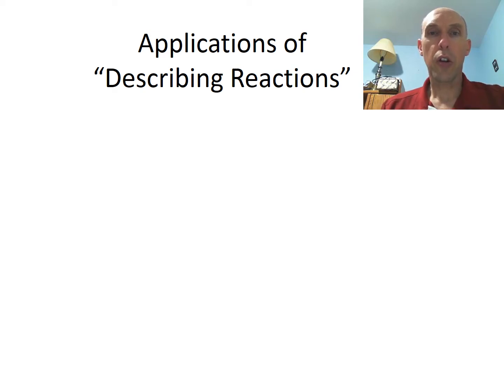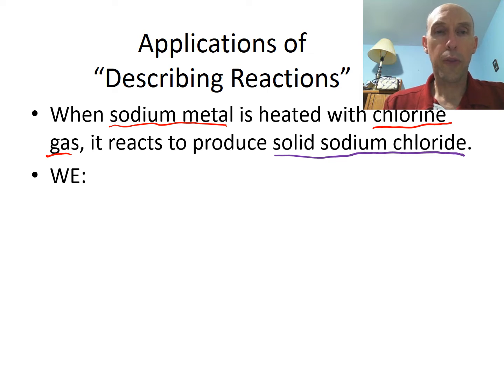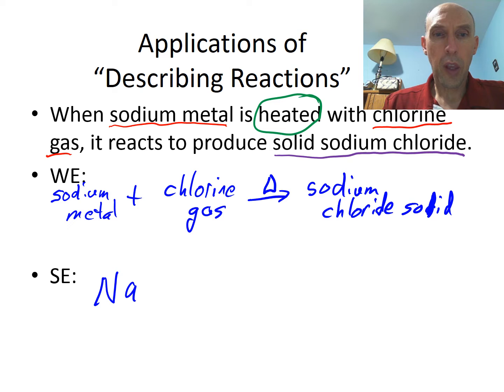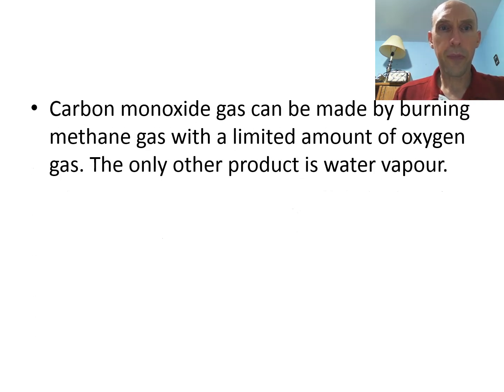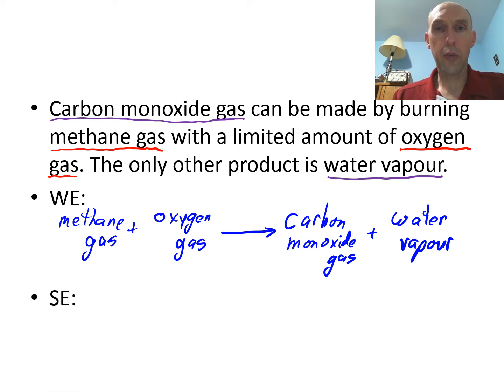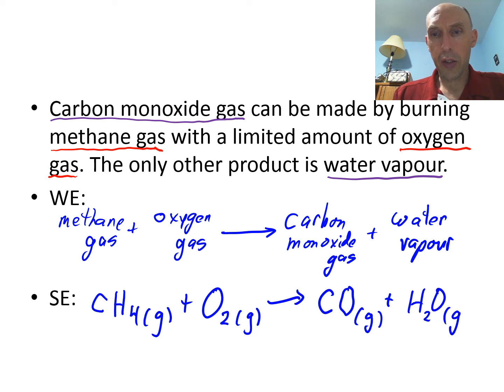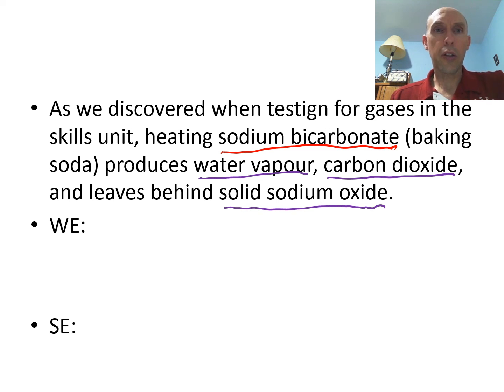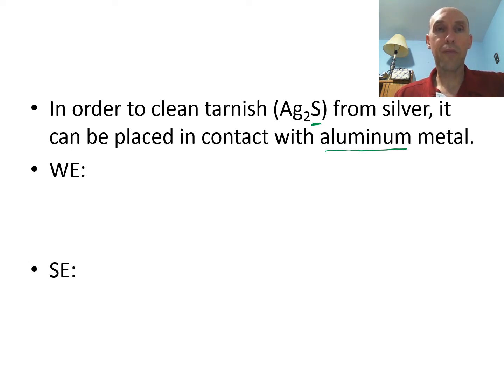Describing Reactions Application by Mr. Arner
Practice writing sentences into word and skeleton reactions